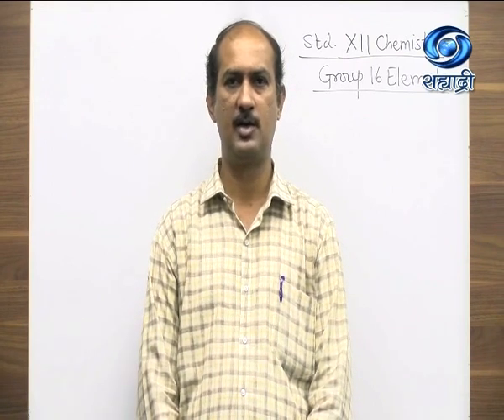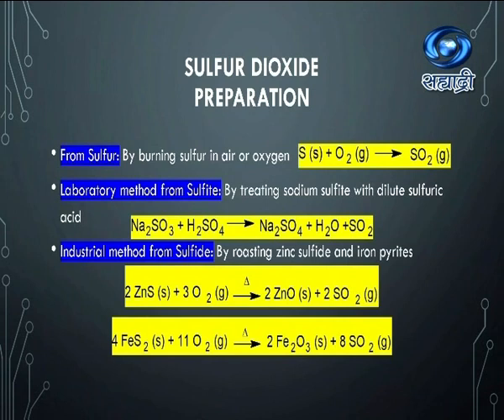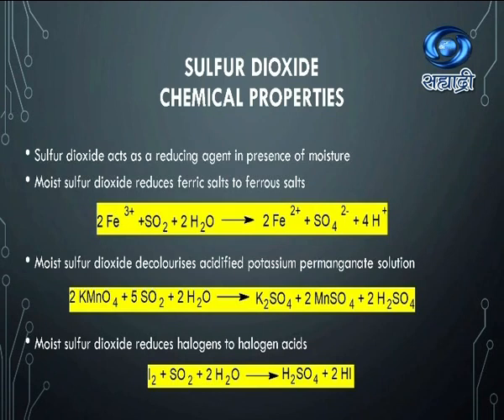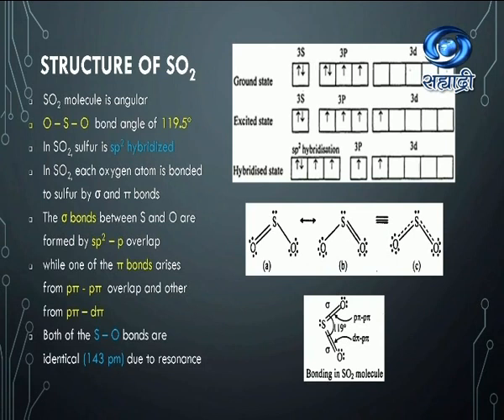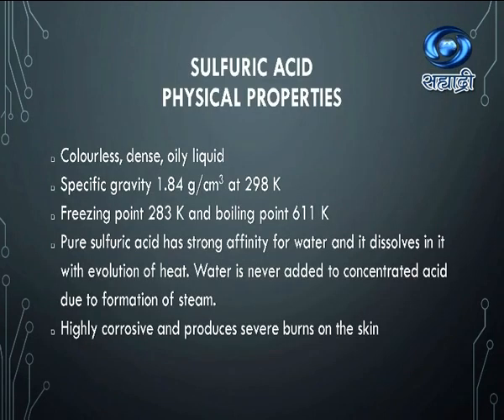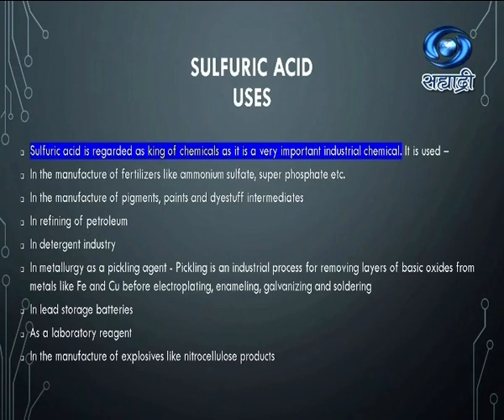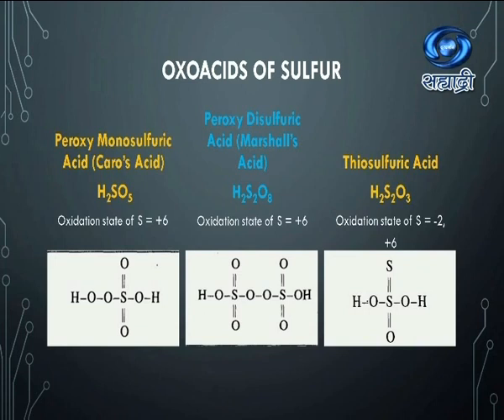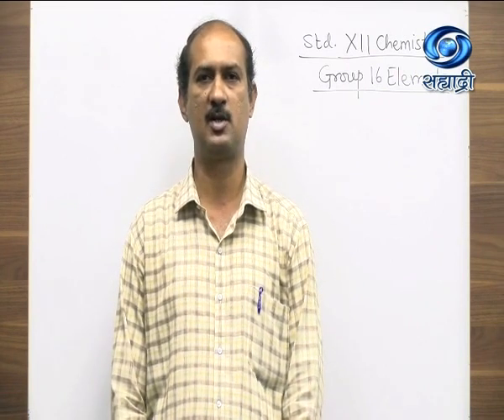Educational Programme | Class XII : Sci | Sub - Chemistry | Group 16 Elements | 17.12.20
Class XII : Science
Medium : English
Subject : Chemistry
Topic : Group 16 Elements
Presenter : Mr. Adeesh A. Deshpande, Asst. Teacher, Fergusson College, Pune.